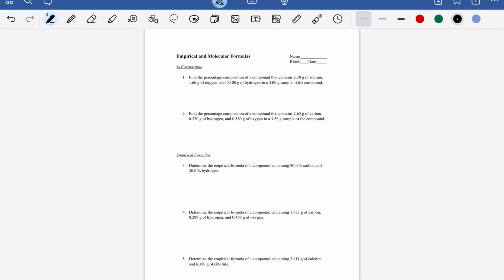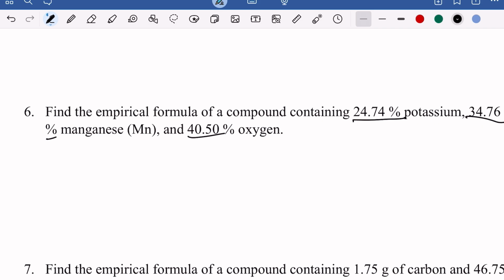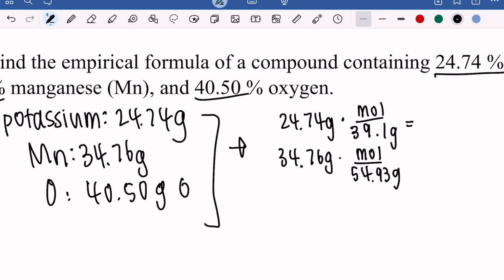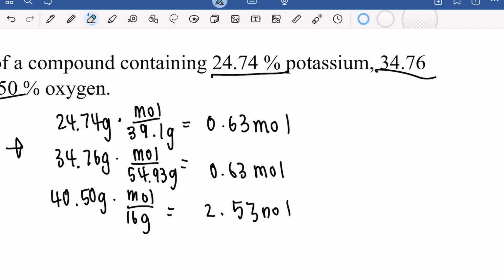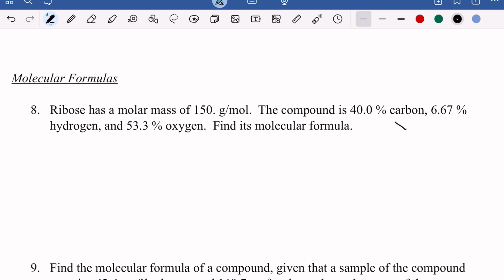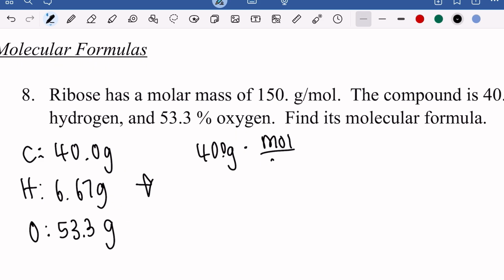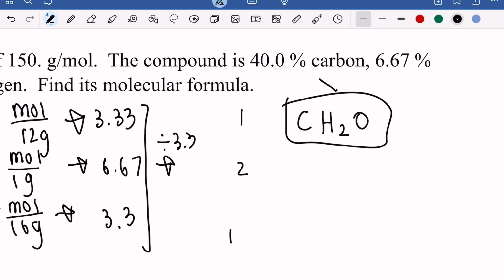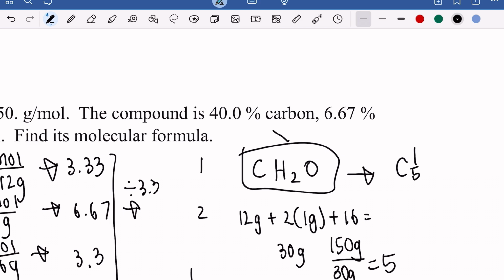Empirical Formula (2024-25)